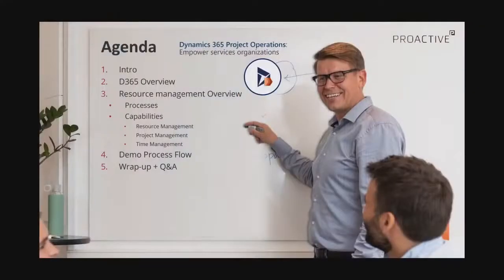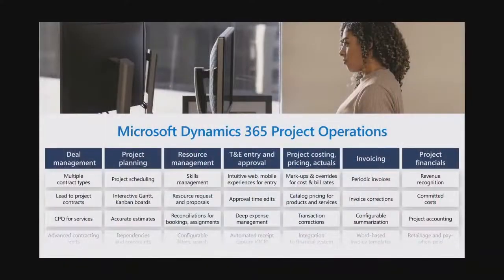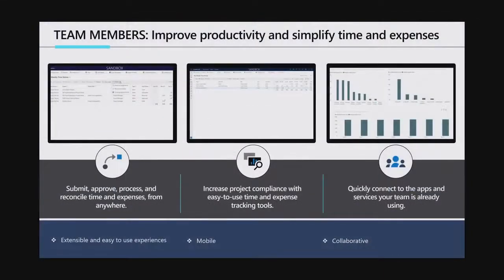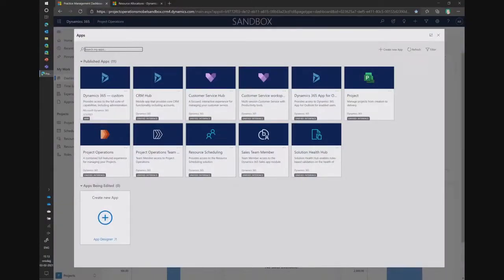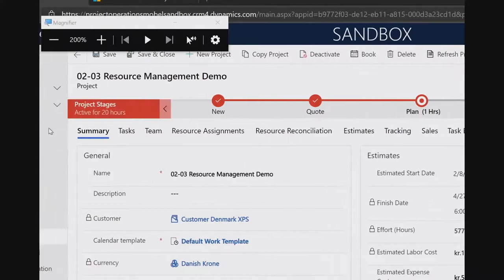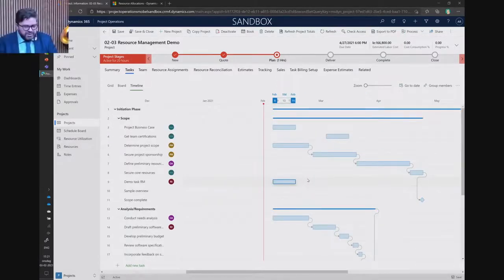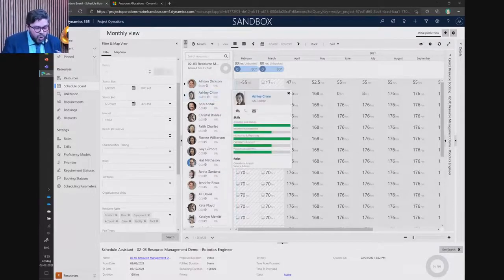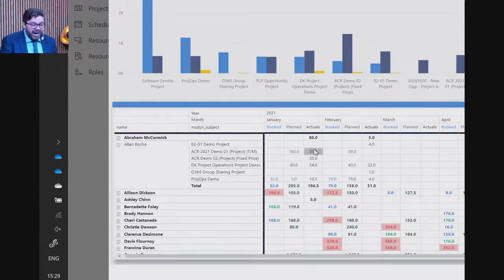Resource Management in Dynamics 365 Project Operations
Resources are one of the most important assets of an organization. The ability to find the right resources at the right time helps organizations improve efficiency and project success.

Learn how to request resources based on generic roles.

Allocate the right resources by identifying the required skills against available resource fulfilling those requirements.

Compare project schedule assignments and resource bookings, ensuring resources are fully utilized.

Maintain a skills and proficiency repository.